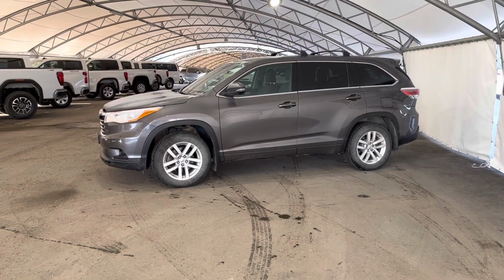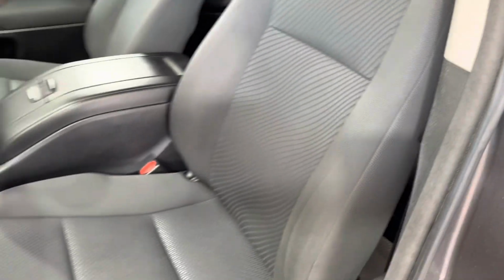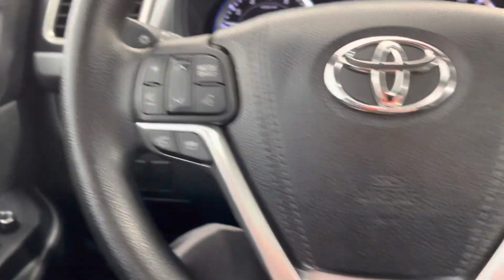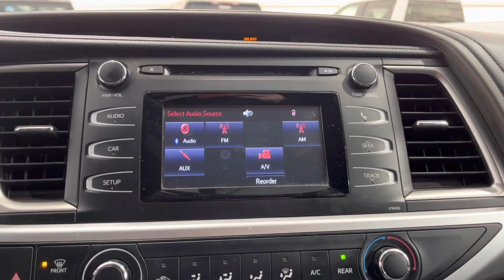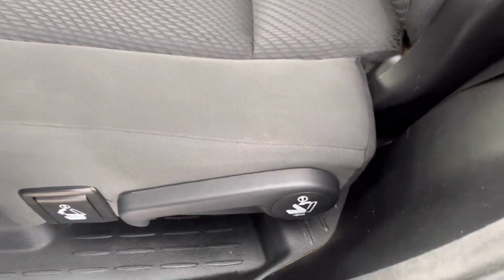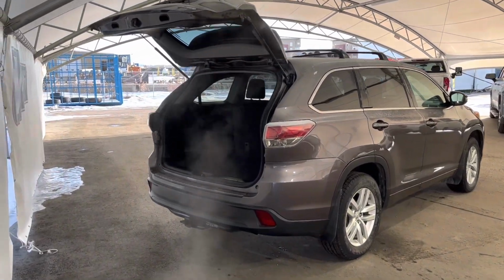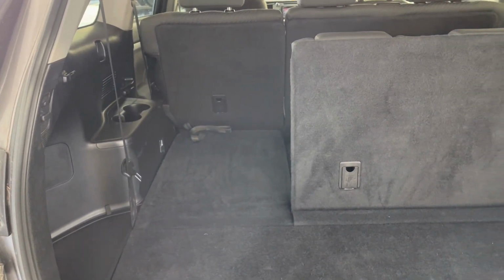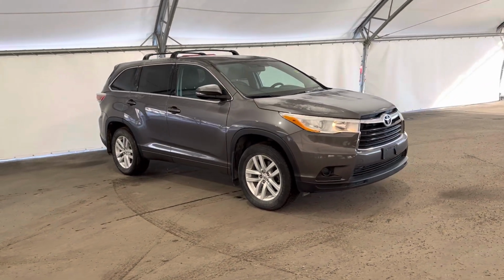2015 Toyota Highlander STK# 202727